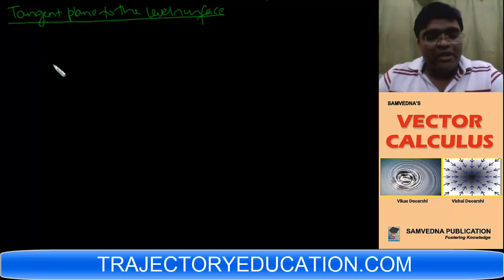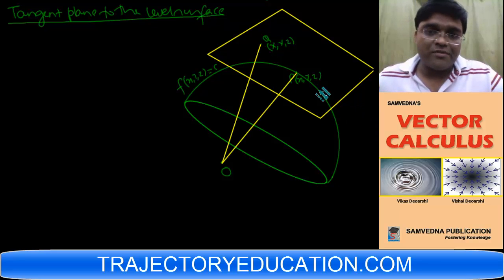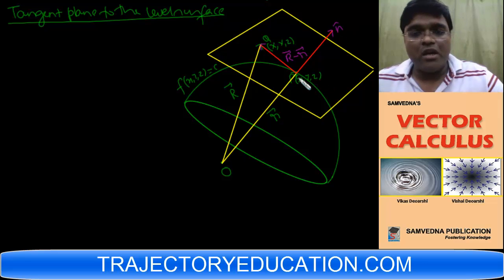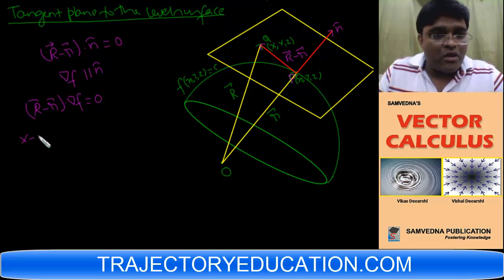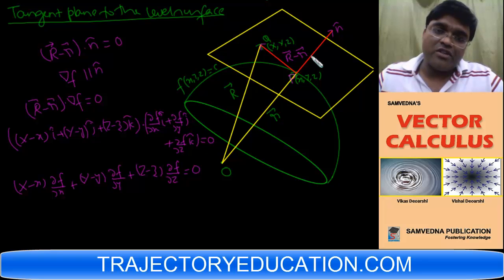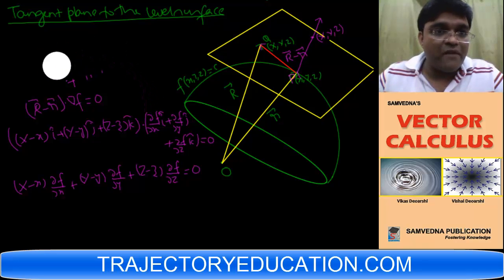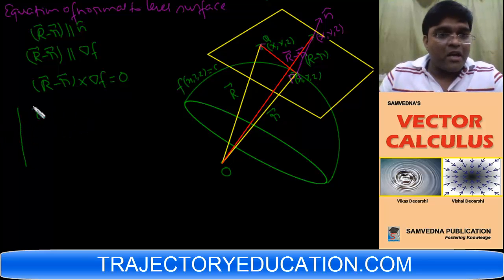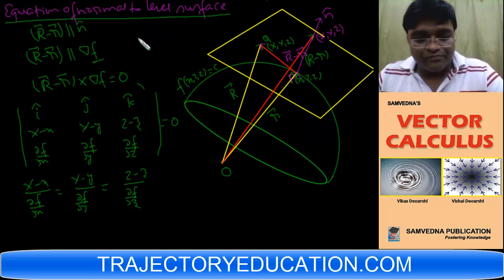TANGENT PLANE AND NORMAL